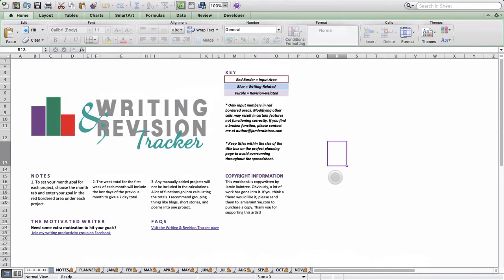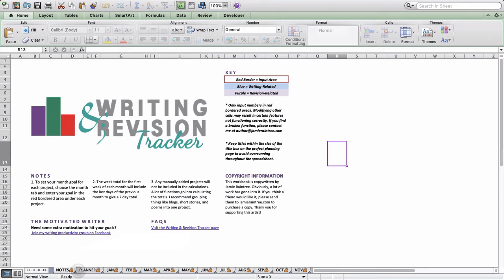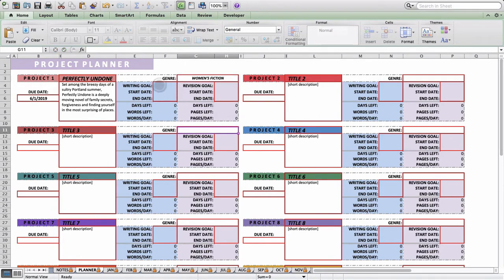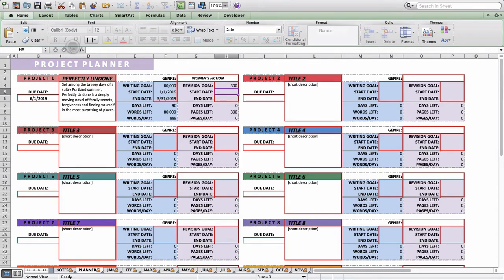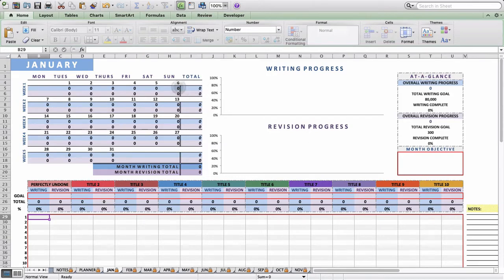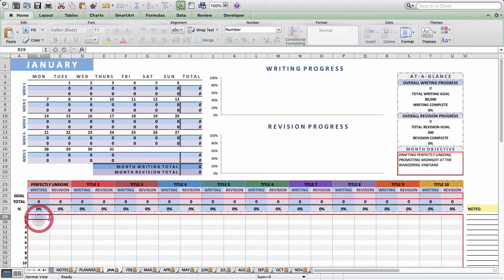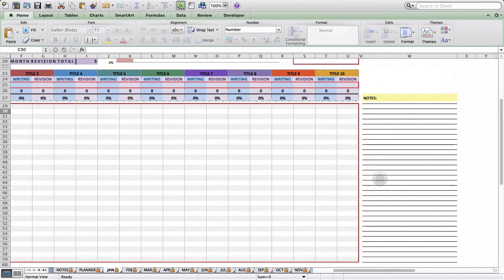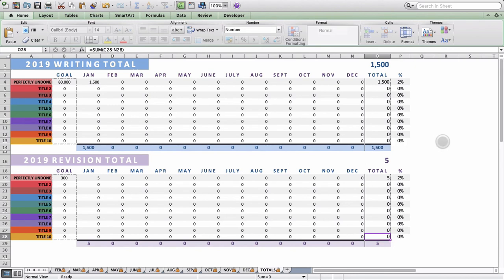2019 Writing & Revision Tracker Walkthrough - by Jamie Raintree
Track your writing and revision progress for daily, weekly, monthly, and annual totals for up to 10 projects! Set month and year goals for each project!